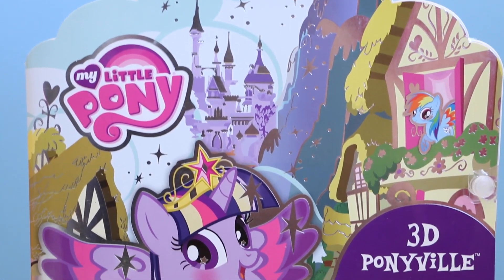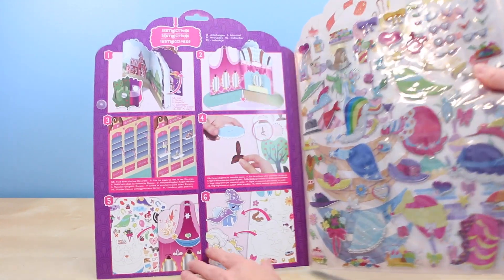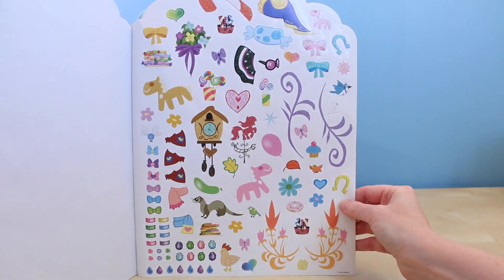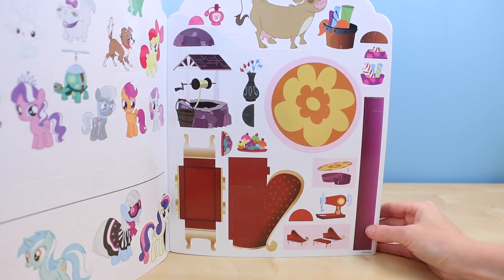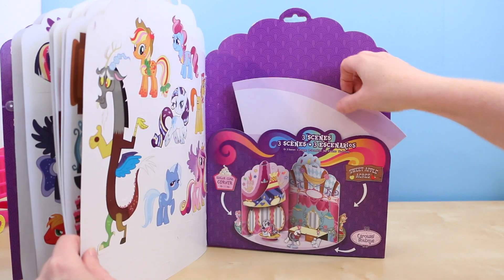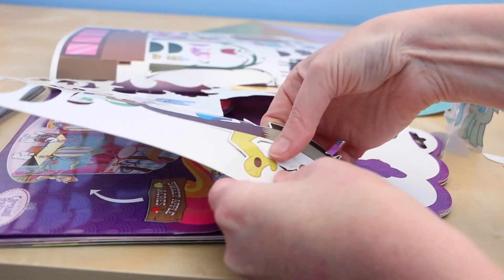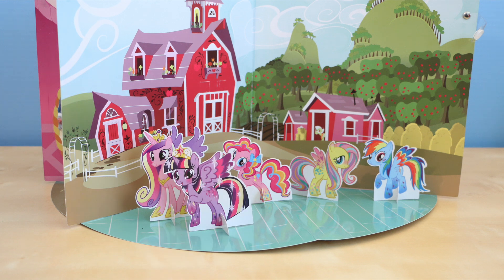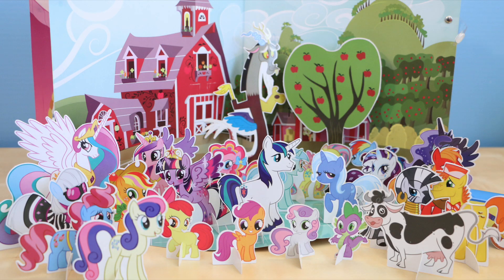MLP My Little Pony 3D Ponyville Paper Cutouts Craft Playset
3D My Little Pony Paper Cutout Playset! I bought this adorable MLP paper craft playset at Toys R Us for $10!. It is made by Fashion Angels and is for ages 4 and up!